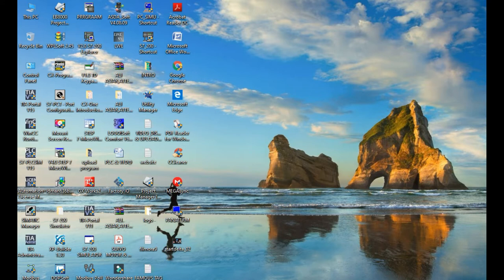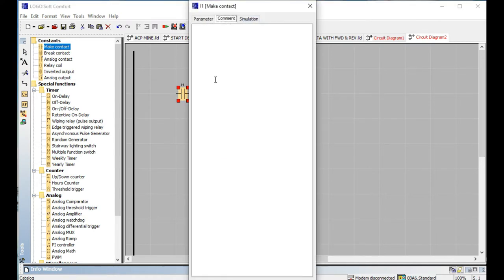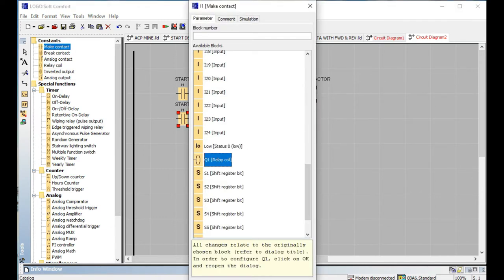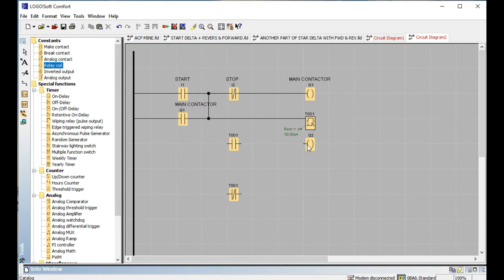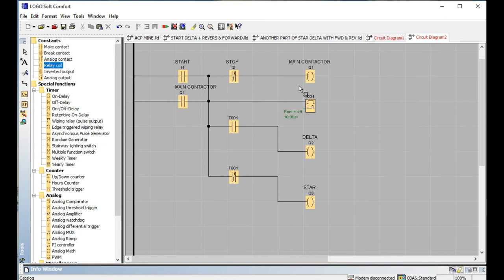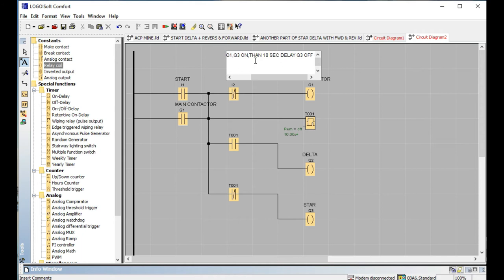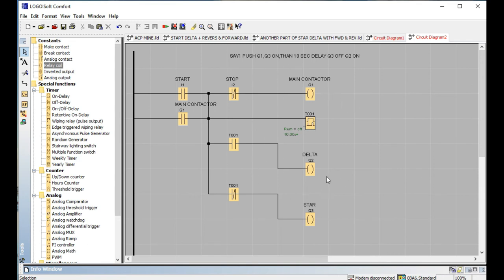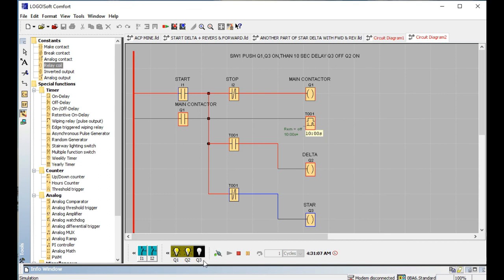STAR DELTA LOGO PLC PROGRAMMING_(PART_03)